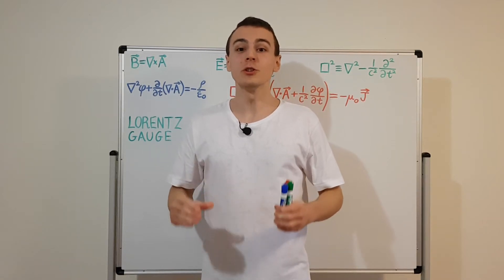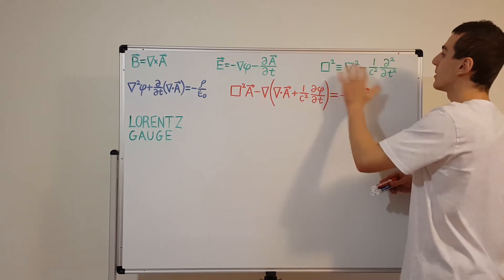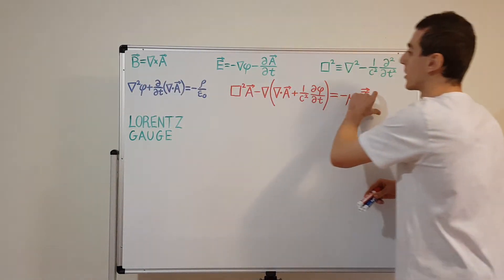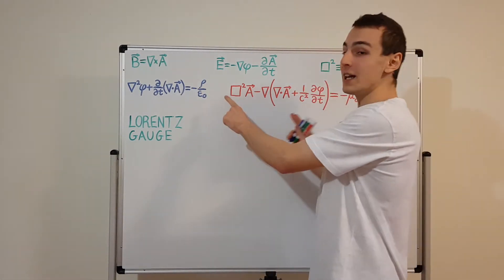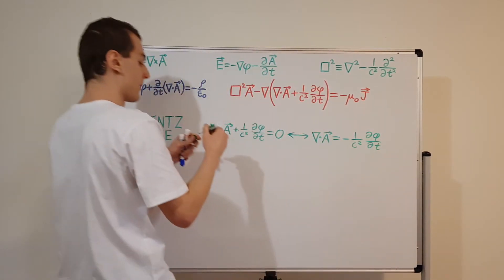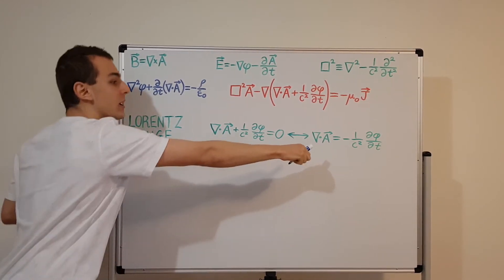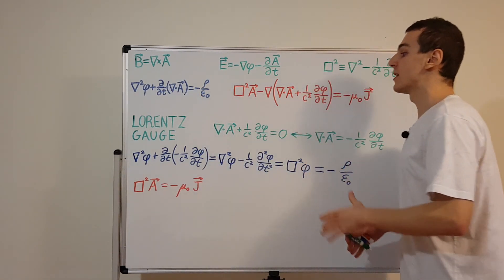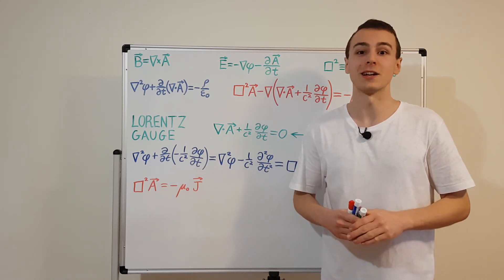Lorenz Gauge in Electrodynamics - Gauge Invariance for Scalar & Vector Potentials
I introduce the Lorenz gauge in electrodynamics and explain why it is useful.
Correction: It should say Lorenz in green, as this condition is named after Ludvig Lorenz, not Hendrik Lorentz.